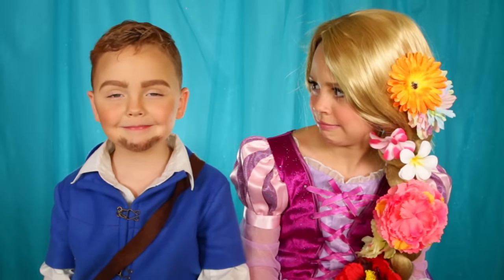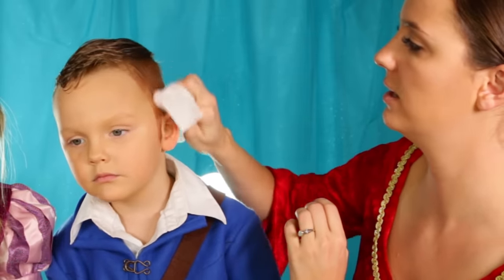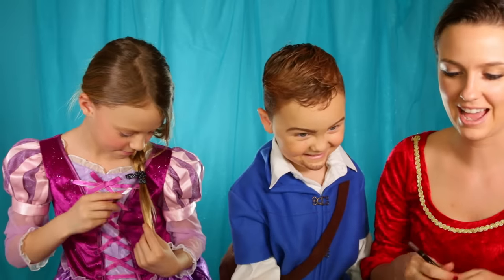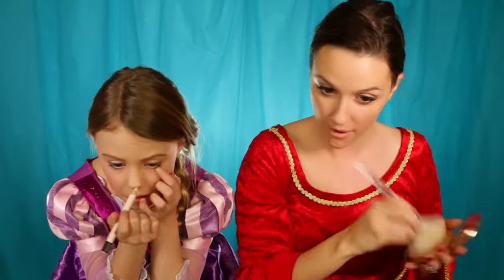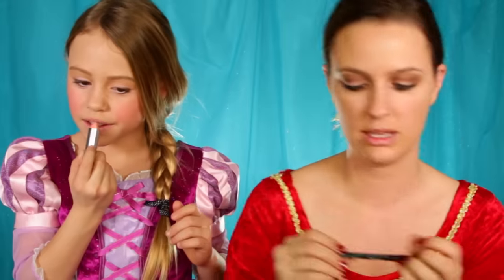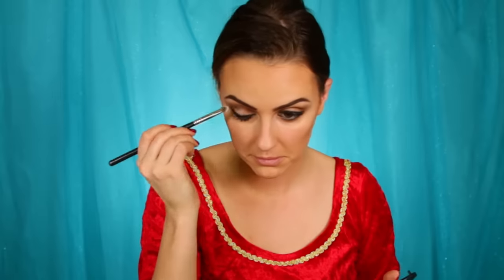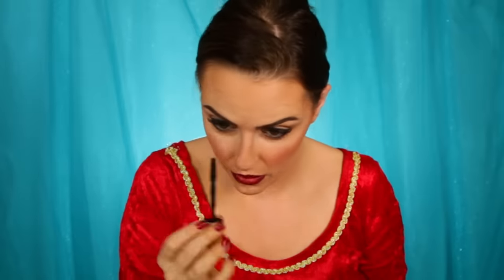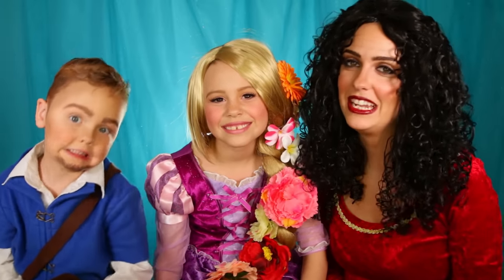Tangled Makeup and Costumes Rapunzel, Mother Gothel, and Flynn Rider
The whole family did this awesome Tangled Makeup and Costumes look! Today we will show you Rapunzel makeup, Mother Gothel makeup, and Flynn Rider makeup. And the awesome Tangled costumes! Tangled was my favorite movie when I was really little so I loved getting to do the makeup and costume for Rapunzel. I think my Mom did a good job at the Mother Gothel makeup and Kasen is the cutest Flynn Rider ever!

XOXO Daya

Here are the costumes we got